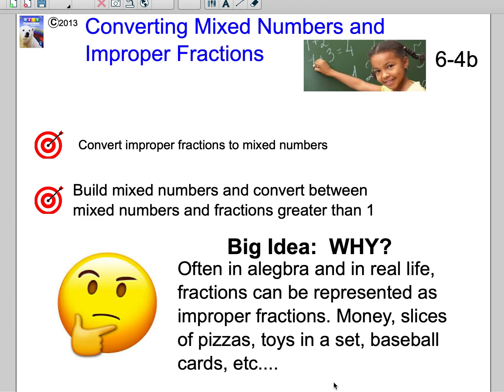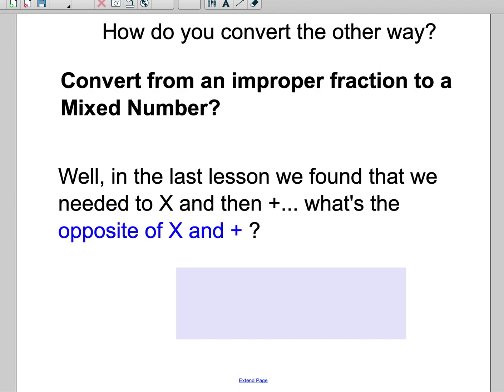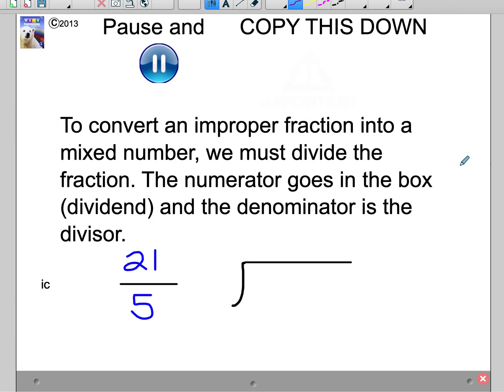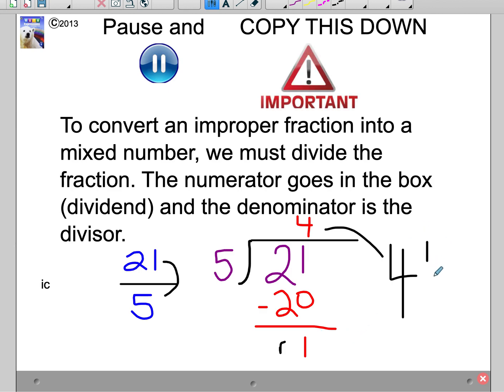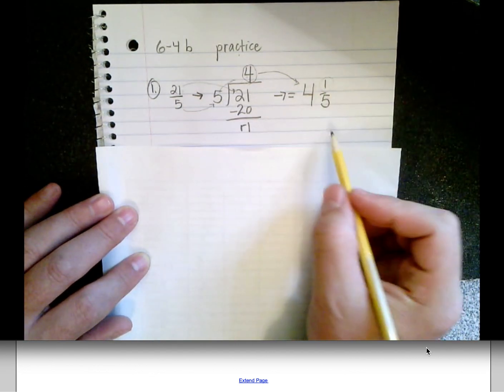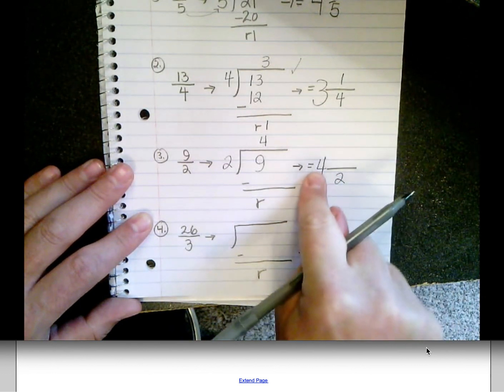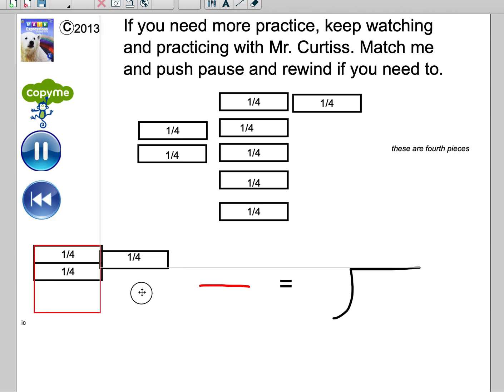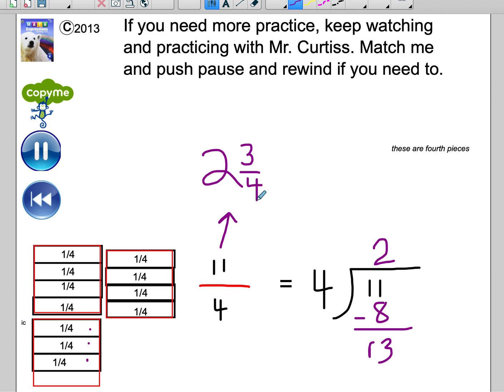6 4b Converting Improper Fractions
6-4 Unit of equivalent mixed numbers and fractions